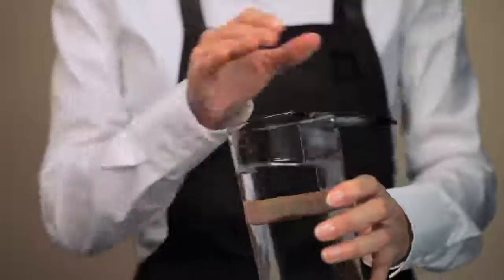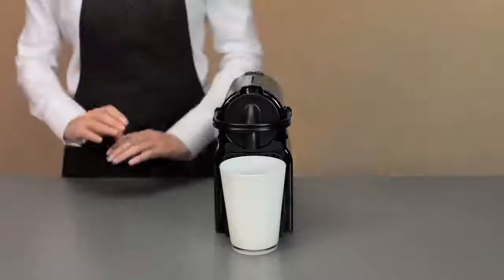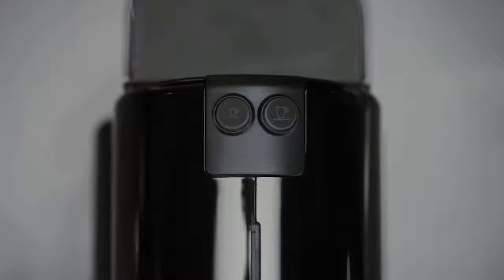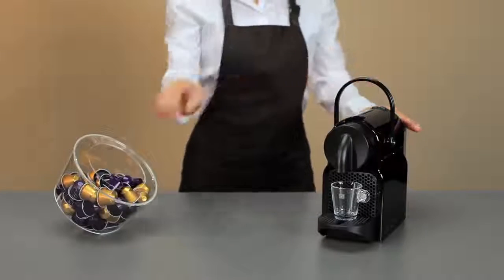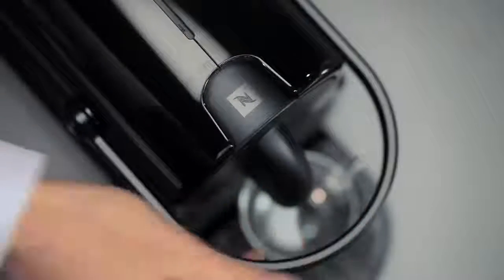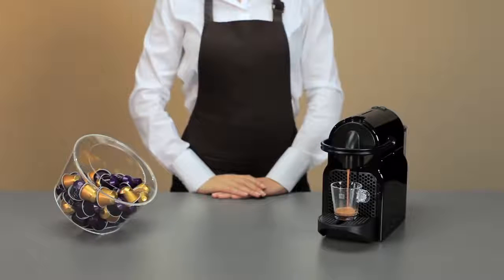Nespresso Inissia How to Directions for the first use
Your step by step Nespresso Club Assistance Service guide on how to prepare your Inissia coffee machine for it's very first use as to ensure a perfect Espresso or Lungo, cup after cup. for all our Krups available products and more information.